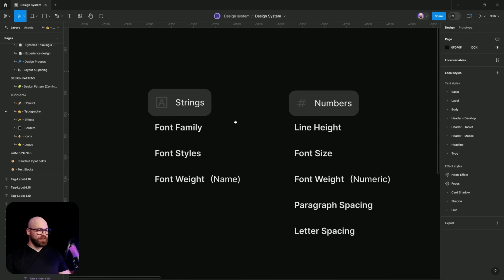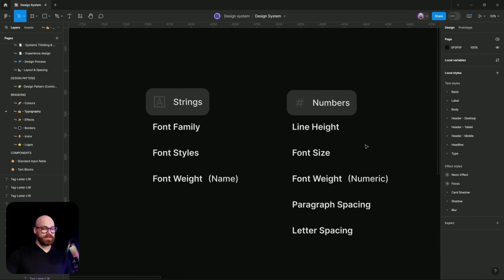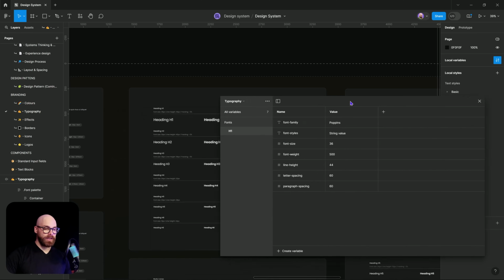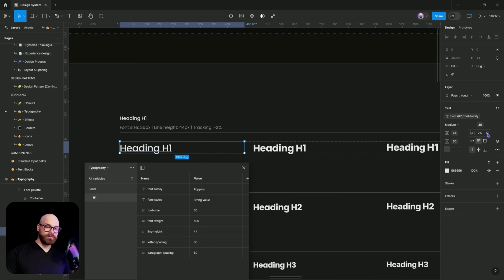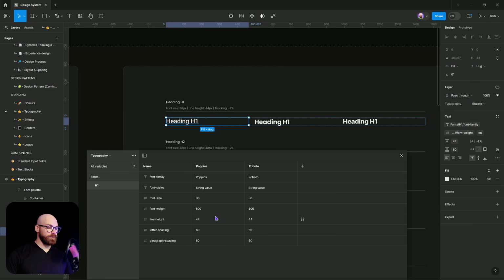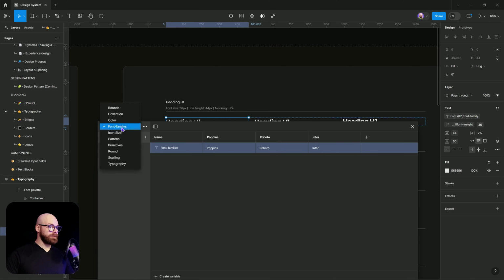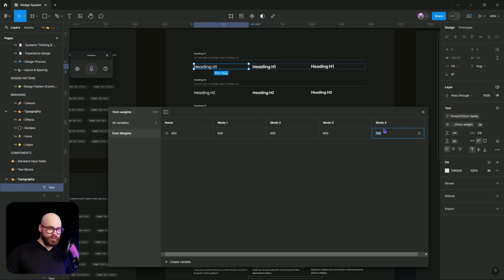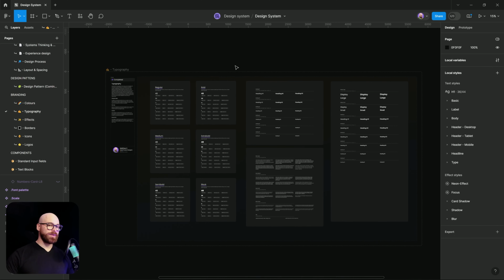Typography Variables in Figma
In my tutorial Typography with Variables in Figma, I introduce the newly released typography variables feature in Figma and show you how to set up and apply both number and string variables to typography. Using variables, I guide you through setting up font families, styles, weights, line heights, paragraph spacing, and letter spacing. I also explore how to use styles for managing collections of variables. The tutorial includes practical examples within Figma, demonstrating how to effectively create and apply typography variables and collections.

00:00 Introduction to Typography Variables in Figma
00:54 Getting Started with Typography Variables
01:26 Exploring Google Fonts and Setting Up Variables
02:48 Applying Variables to Fonts in Figma
03:12 Creating and Managing Font Collections
06:51 Advanced Techniques: Switching Font Families and Weights
12:37 Final Thoughts and Additional Resources